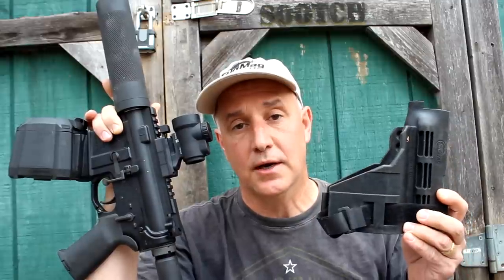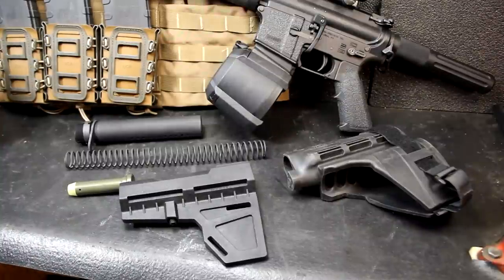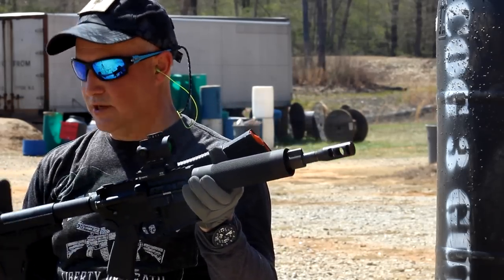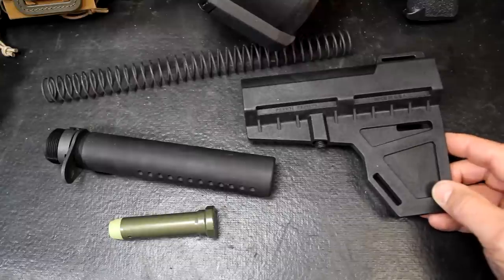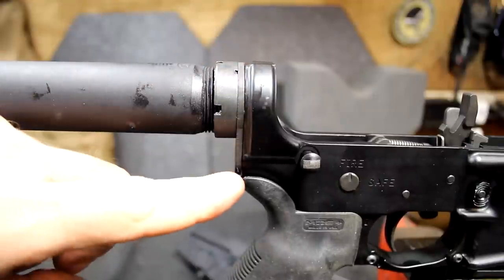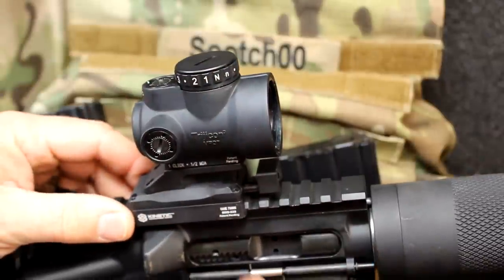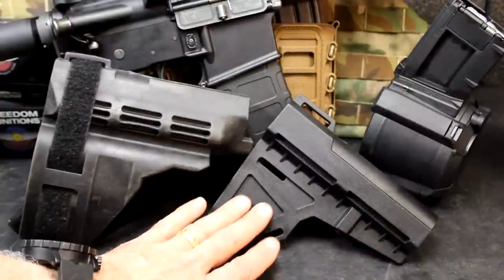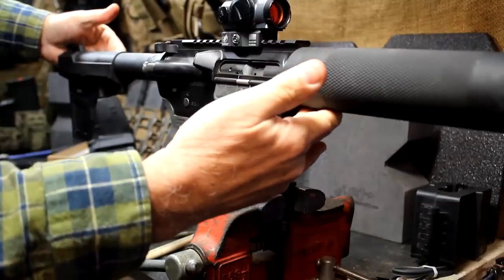Shockwave Blade AR Pistol Brace Review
Shockwave Technologies Blade Pistol Brace Review
KAK Industries Pistol Buffer Tube

Join the NRA Today!

Shockwaves Technologies Blade: Primary Arms
KAK Pistol Buffer Tube Assembly:

Freedom Munitions Ammo: 5% Sootch00 Discount!

Wheaton Arms Pro Brake

AeroShell 33MS Grease: skworksdesign Ebay Store